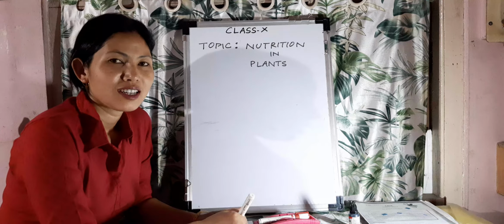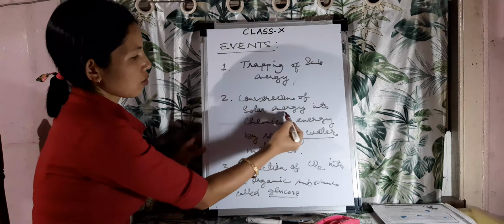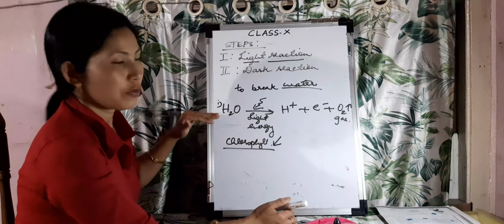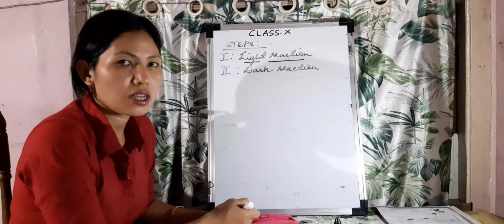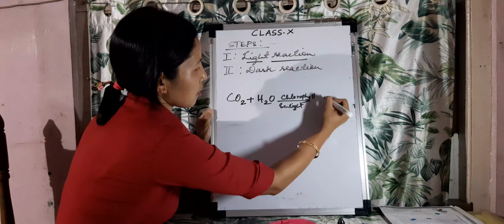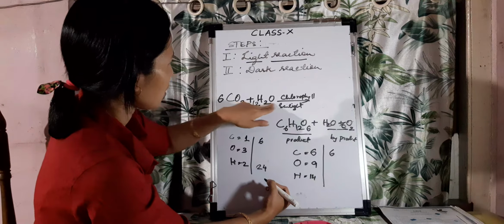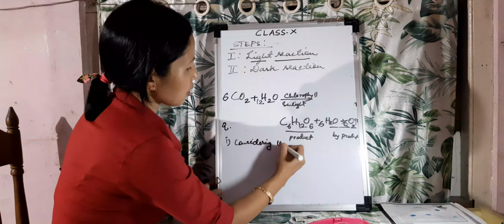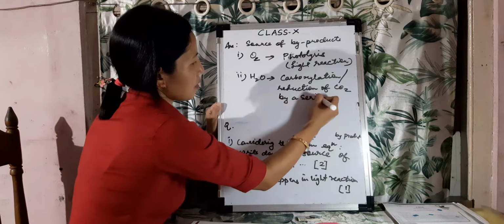Nutrition in Plants: by Rista Daimari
This video is created for the students of grade 10. I hope it would further help the students in understanding about the process Photosynthesis.